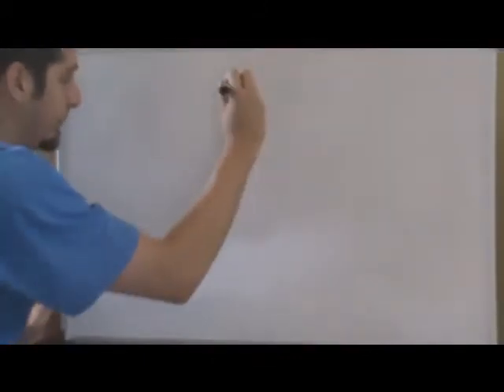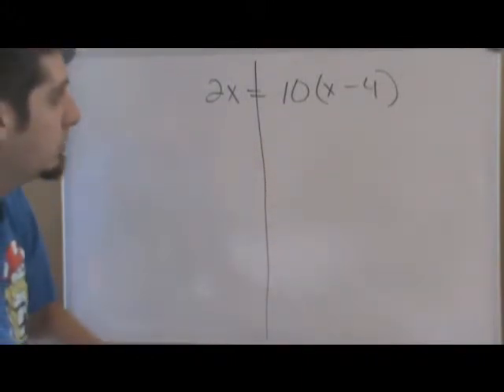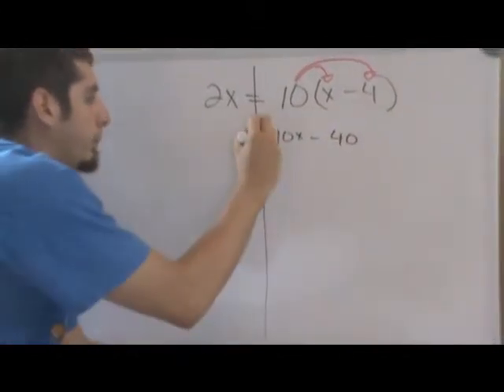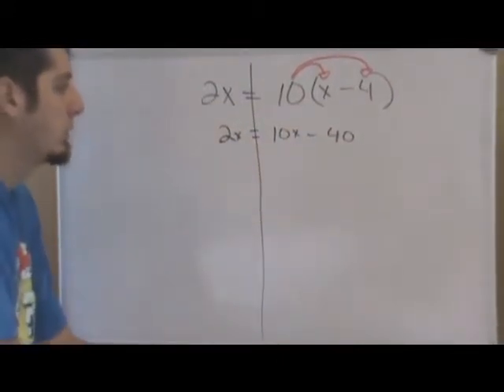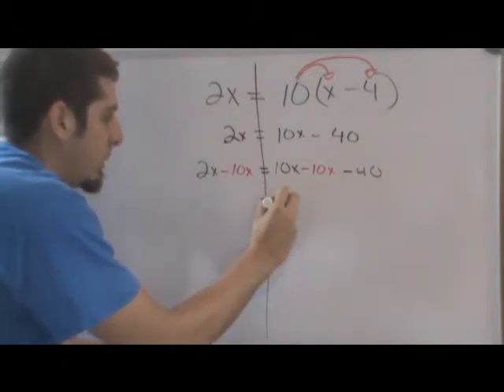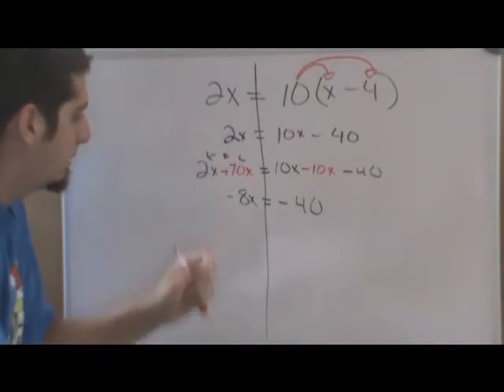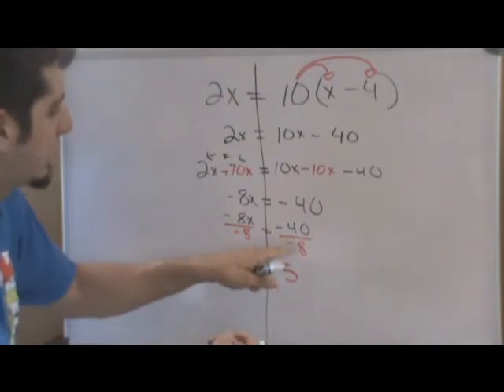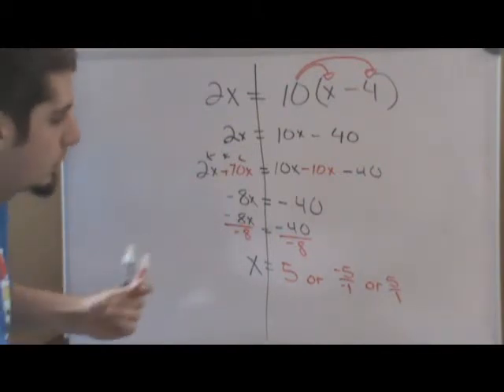8 2 Solving Equations with Distribtuive Property